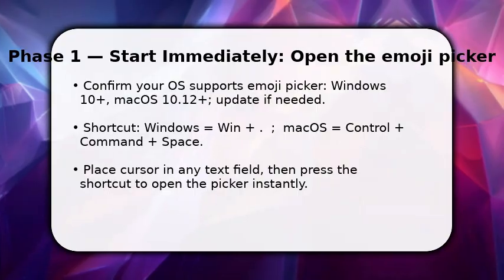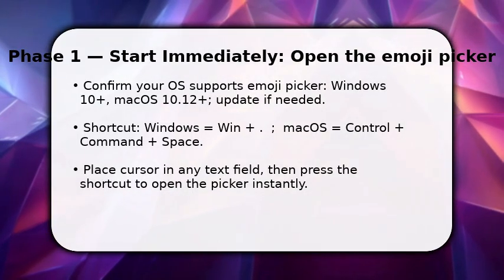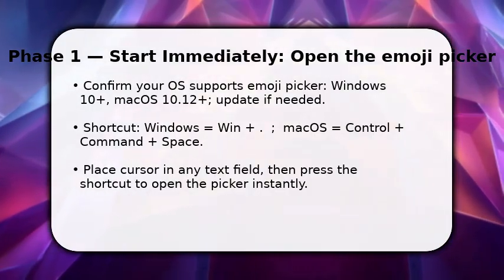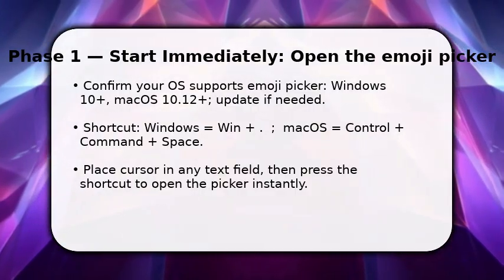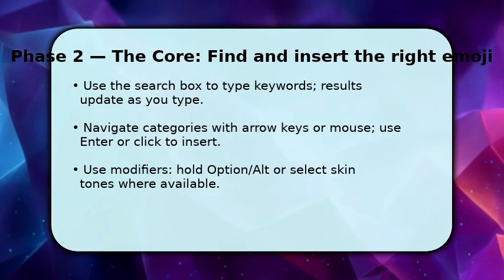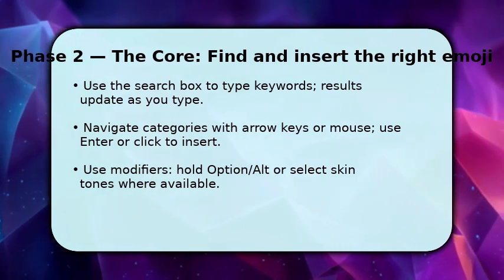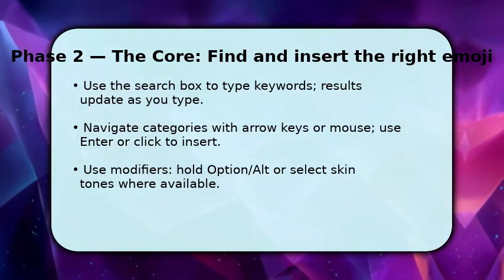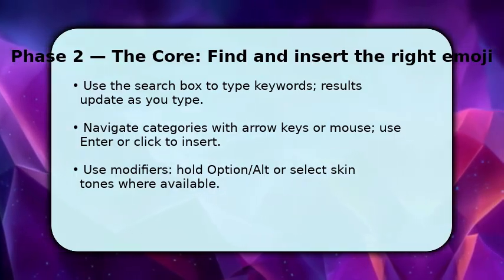How to Emoji in Laptop (only Way)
How to Emoji in Laptop (only Way) | 🔒 Surfshark VPN Deal — Stay private and secure. $1.99/mo + 3 Months Free ▸

Discover the ultimate guide to using emojis on your laptop, including step-bythy methods and keyboard shortcuts. Perfect for enhancing digital communication with expressive icons!

laptop emoji use, emoji typing tips, keyboard shortcuts for emojis, how to insert emojis on laptop, expressive icon usage guide